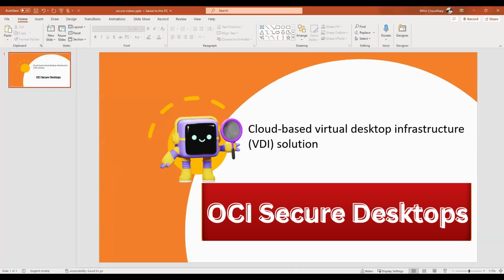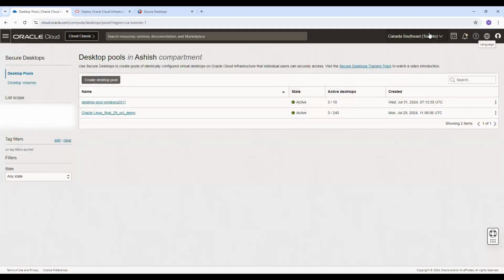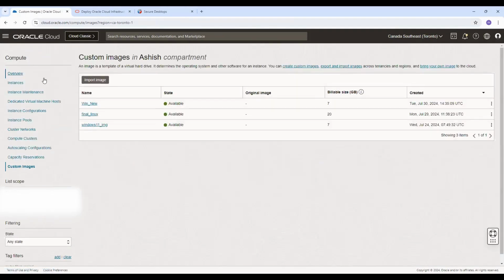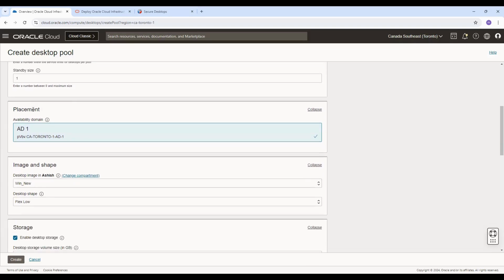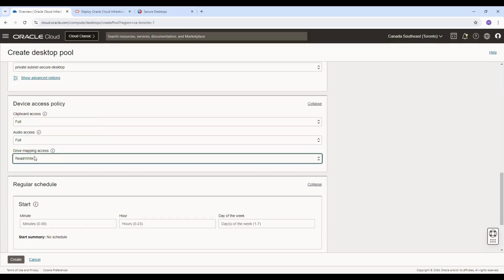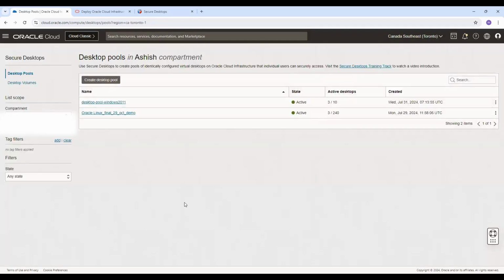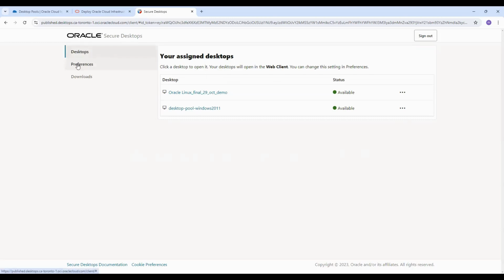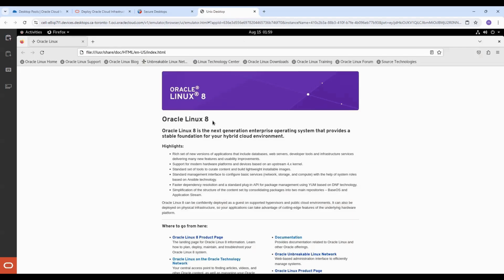OCI Secure Desktop VDI Solutions: A Comprehensive practical steps to create Remote desktop in 10 min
In this video, we explore Oracle Cloud Infrastructure's (OCI) Secure Desktop Virtual Desktop Infrastructure (VDI) solutions and how they empower businesses to create secure and scalable remote work environments.

Watch to learn:
The fundamentals of VDI and its significance in modern workplaces.
Key benefits of choosing OCI Secure Desktop over traditional VDI solutions.
A detailed guide on deploying and configuring OCI Secure Desktop.
Real-world use cases highlighting the effectiveness of OCI Secure Desktop.
Answers to frequently asked questions about VDI and OCI Secure Desktop.
Chapters:
00:00 Introduction
01:30 What is VDI?
03:45 How to Deploy OCI Secure Desktop